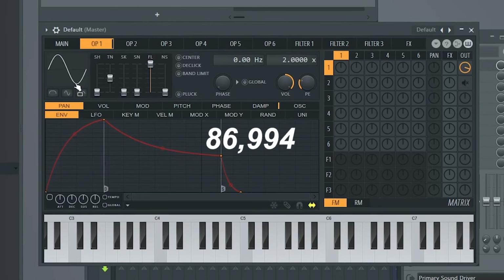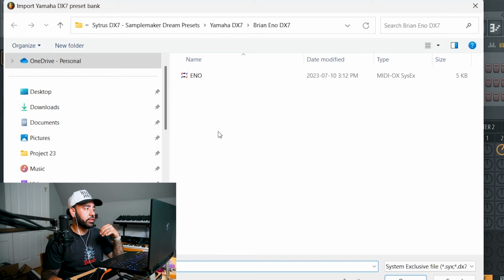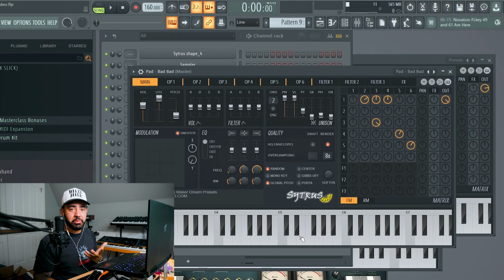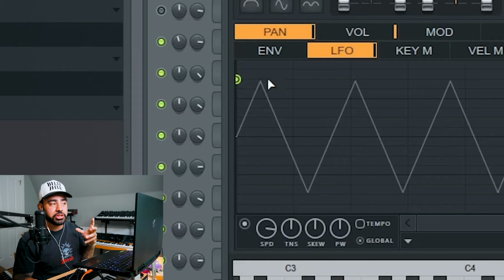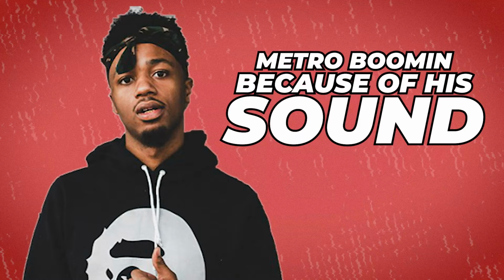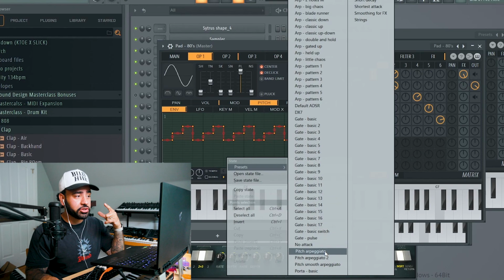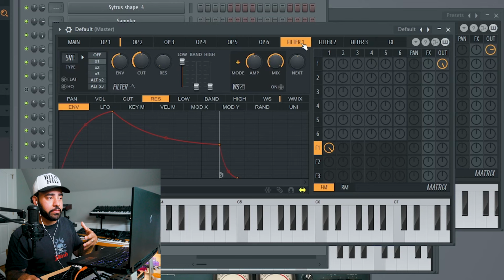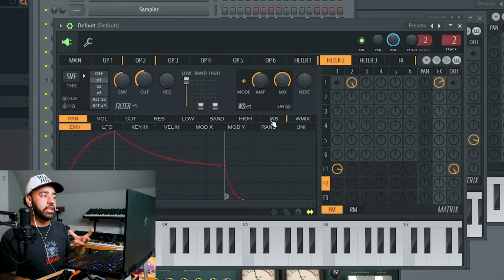How To Get 250,000 FREE FL STUDIO Presets 🤯 (Yes.. FREE!)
LIMITED QUANTITIES!! Only available for 2 weeks -- so don't miss out!

Here's what's included:
- SYNTHCRAFT Course (Sound Design Training)
- FXMASTERY Course (FL Studio Effects course)
- SOUNDFORGE Course ('Create your own kits' course)
- PAYDAY MIDI Pack (400 chord & melody MIDI)
- POWER PACK Drum Kit (500 Drum one-shots)
- OZONE One Shot Pack (200 pads, bass, keys & leads)